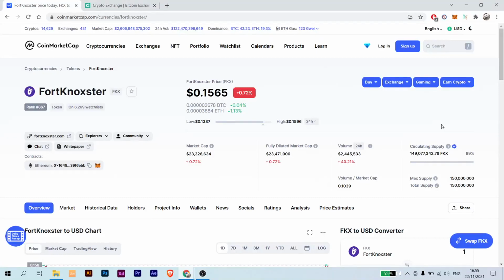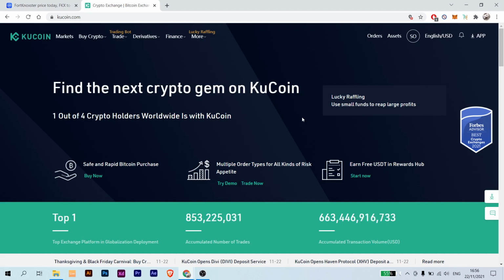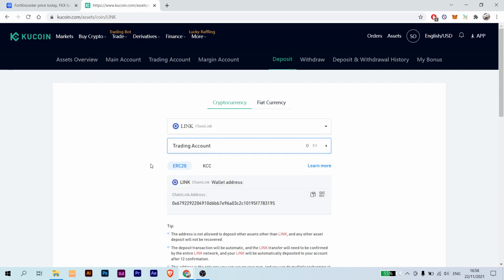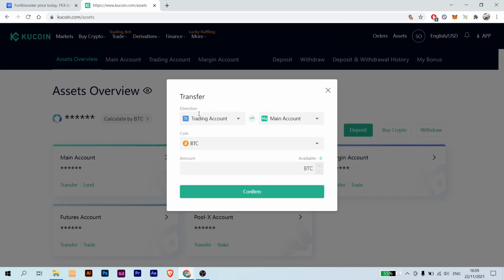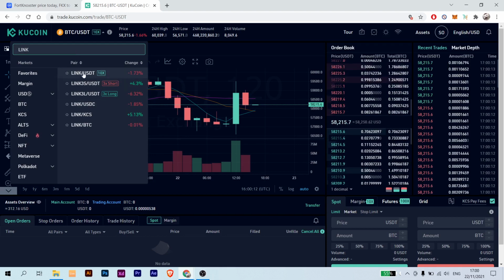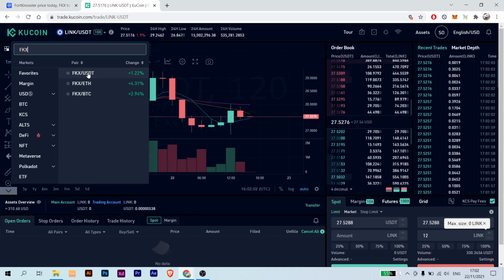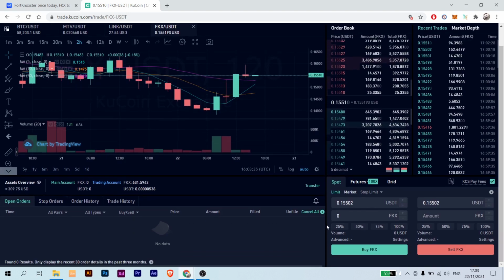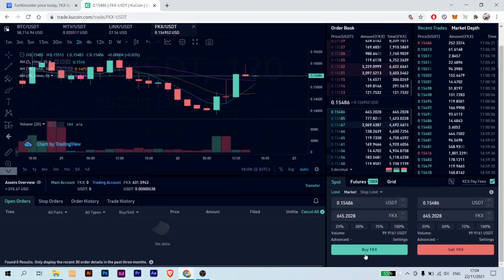How to Buy Fortknoxster Crypto Coin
BTC: 1Nxu55LwJG7WeqRvQ5LdFY7nHCuyfm2fV8

ETH / BSC / MTV / MATIC: 0xd74fe8952eAb23A8F79a4B9A9a55Bc276E5720E8

BCH: qz8f77ekg8aakdhlj0rann72f975ry8nxqvf0kk2qr